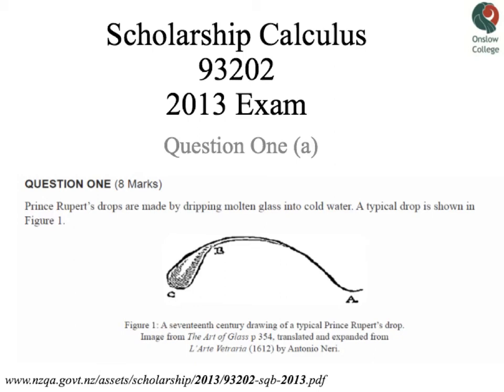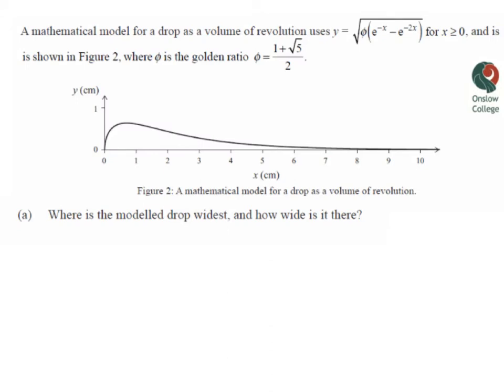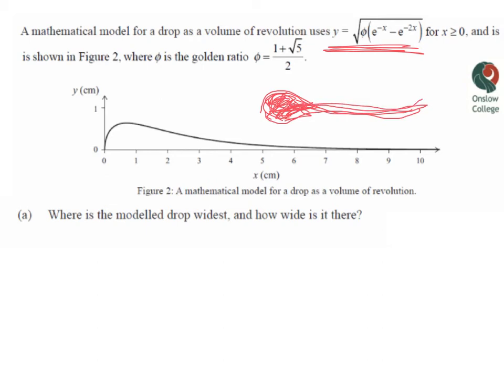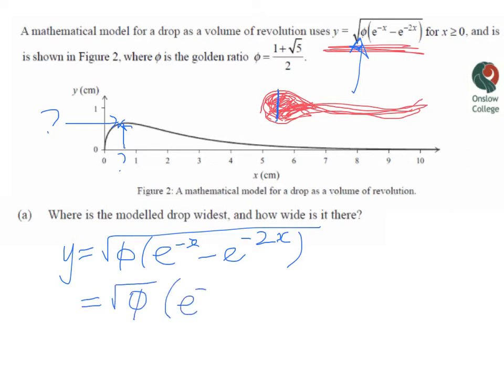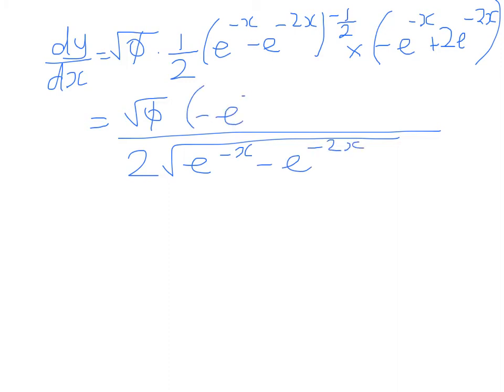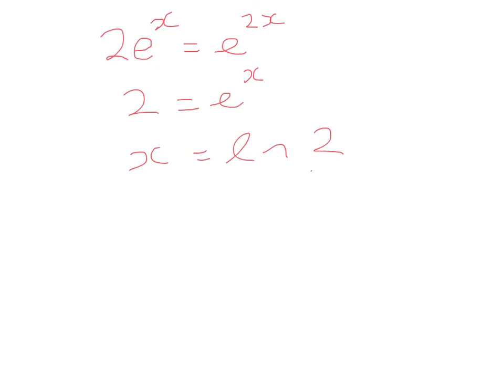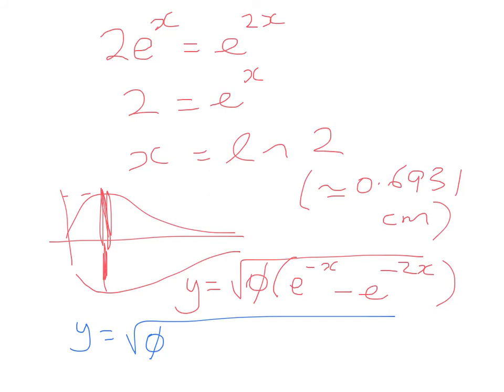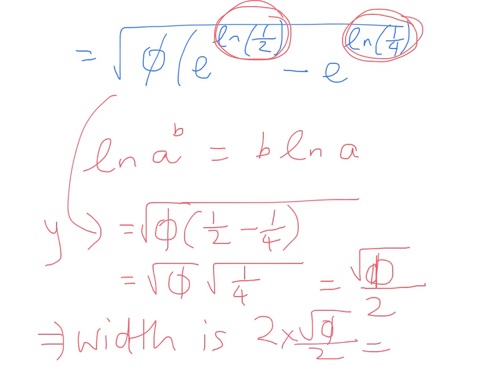2013 Scholarship Calculus q1 (a)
Prince Rupert's drops. Differentiation. 1b and 1c in separate video. If the exam question is hard to read in the video,get the exam paper from the NZQA website.